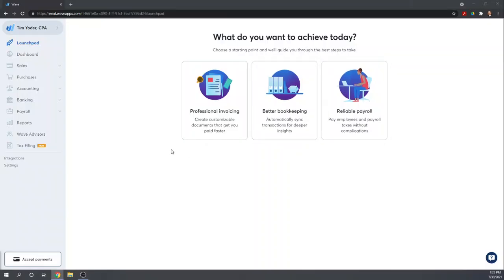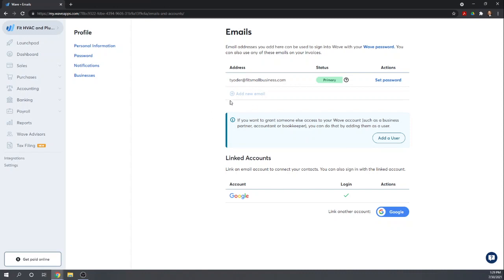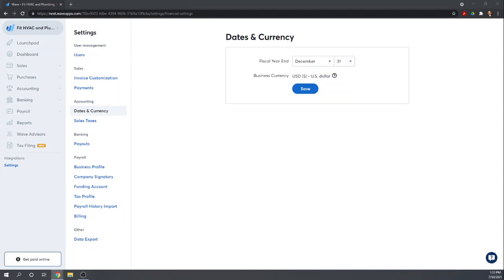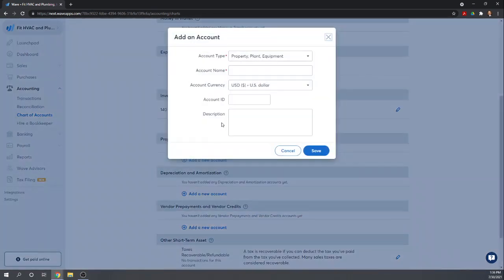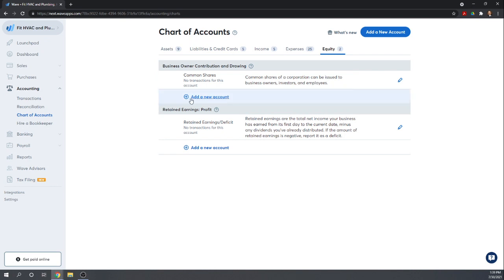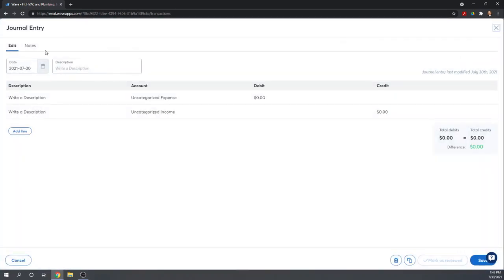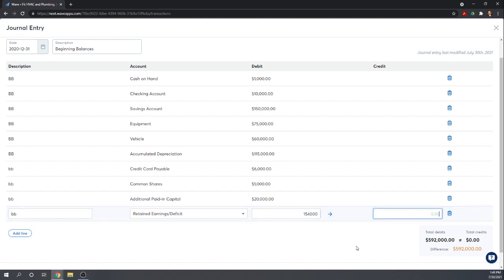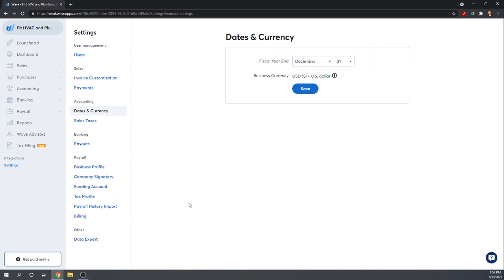FSB Assessment of Wave Accounting General Features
In this video, we’re going to assess the Wave Accounting General features. Wave has an excellent usability rating. It took very little time to set up our new Wave account for FSB, and it’s pretty straightforward adding business information, including company name, type of business, address, and contact details. Watch this video to learn more about this feature.